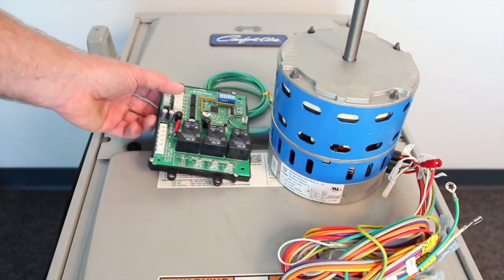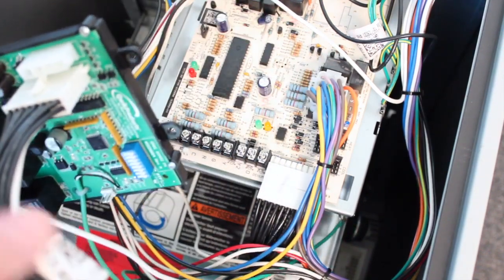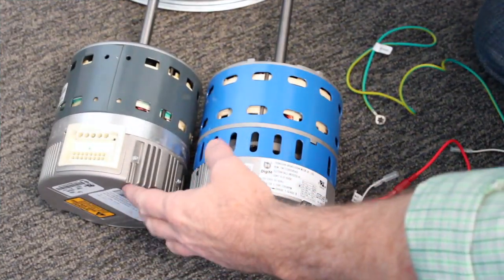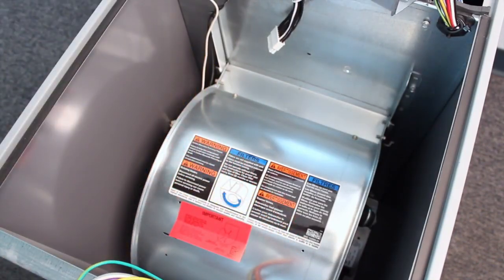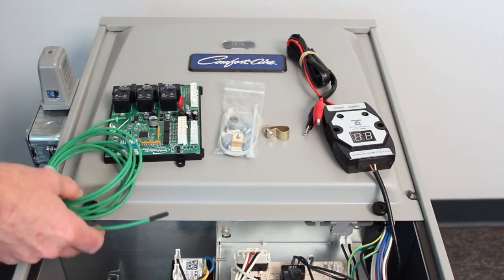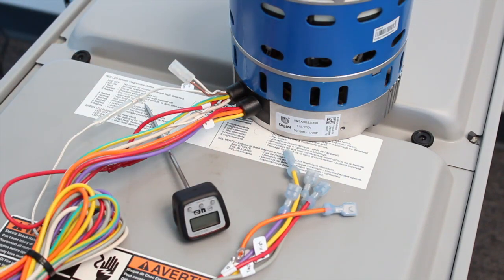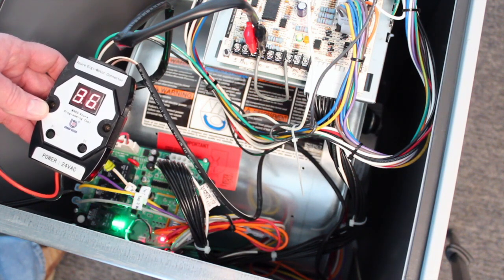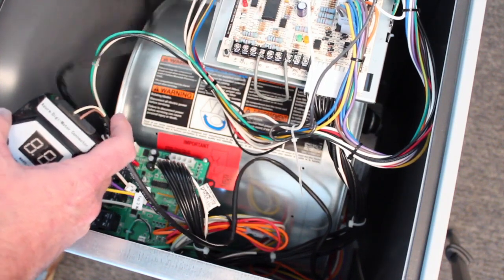QwikSwap® Azure® Installation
Replace Variable Speed GE 2.0, 2.3, 2.5, 3.0, US Motors, Emerson with Azure constant torque ECM and save TIME, MONEY, and HEADACHES.